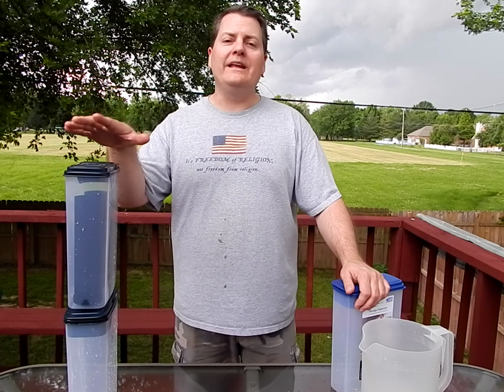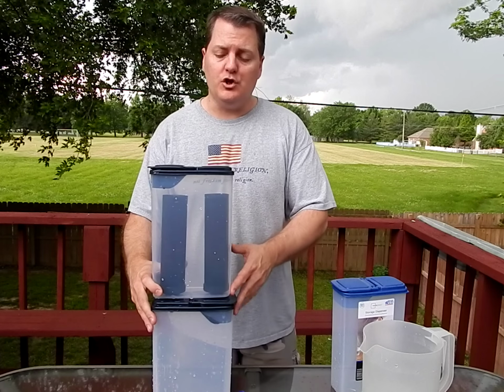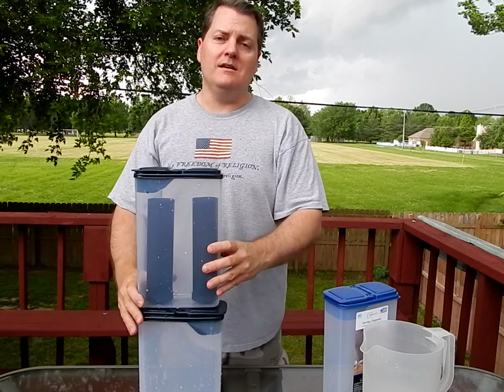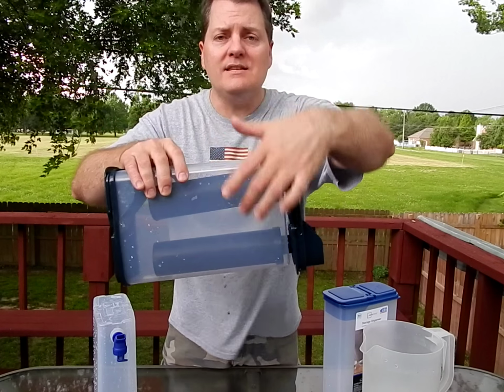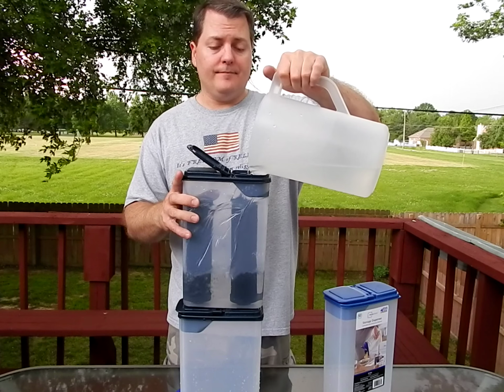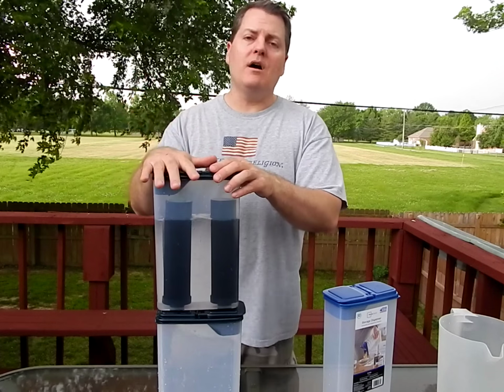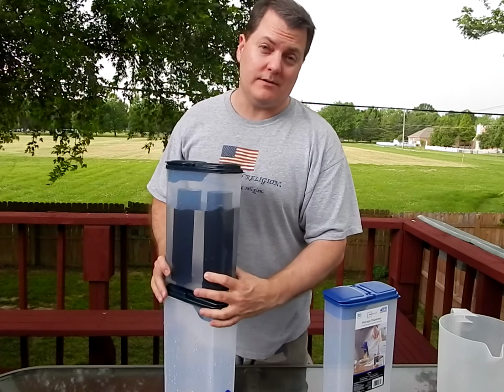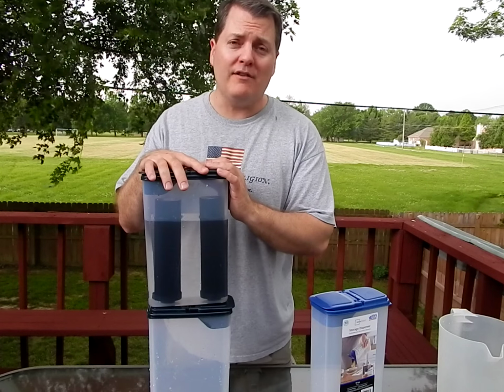Discreet Prepper Go Bag Water Filter Concept - Old Version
Hey Youtube!  Here is a video from the Discreet Prepper "Tips & Tricks" department.

One of the most important things you need in your go bag is a way to filter water.  I have created an easy to build water filtration system that can filter gallons of water easily.  This system can be taken apart, stacked inside each other and can be filled with other essential gear (fire strykers, poncho, emergency blanket, knife, etc.) .  It is light, multi-purpose and extremely necessary for life support.

Help Me To Help You – I make videos to help people out.  I’m still learning and I am not perfect.  Before you thumbs down a video or leave a reply that simply says something like “This is dumb”, please give me a little more detail as to why you did not like it so it can help me make better videos.  Sound good?

Decency Rule – Let’s keep the comments area cordial and safe for other families.  I was always taught, “If you don’t have something nice to say, keep it to yourself.”  I don’t want to be a “Comment Snob”, but if you have any thoughts (positive or negative) or ideas, please let me know...  Just keep it friendly, ok?  I’ve seen some of the most insulting and vulgar comments on harmless videos.   If you hate the video, simply move on and forget it ever happened.

for new products, survival gear reviews, tips and ideas.

God bless!